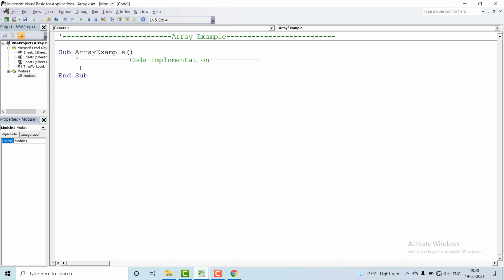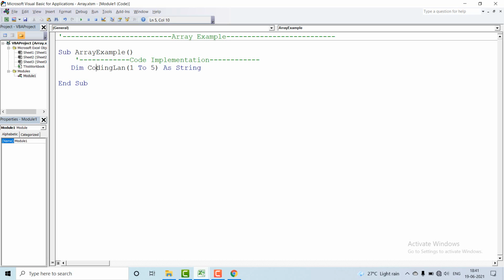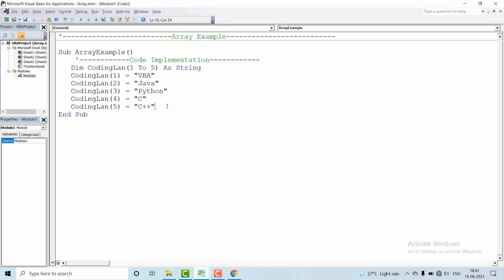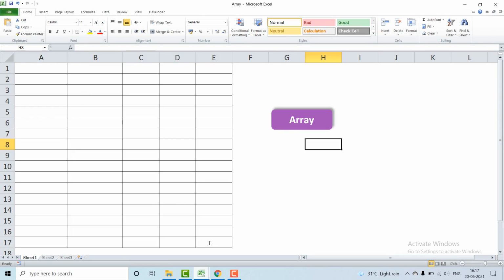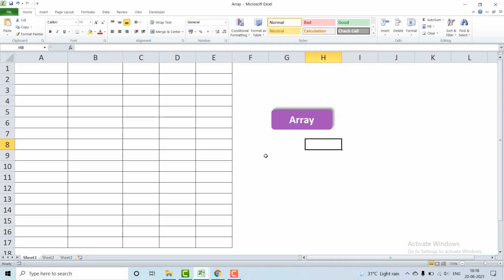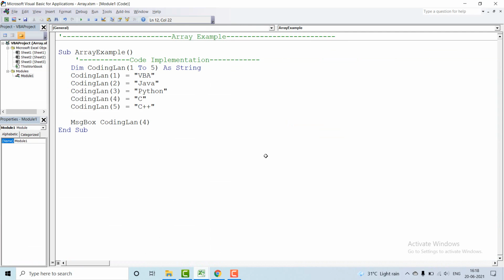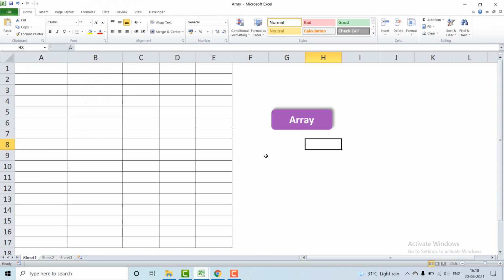VBA Code For Array | Array in VBA | Excel VBA Tutorials | Part-14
What is Array in vba?
An array is defined as a memory location capable of storing more than one value. The values must all be of the same data type. The individual values are referred as the elements of the Excel VBA array. They are contiguous from index 0 through the highest index value.

How to implement array in VBA?

Hope you found this video useful. This will motivate us to create more good contents. Thanks!